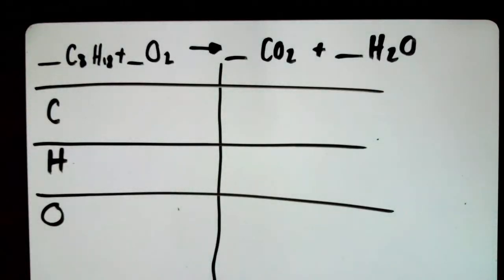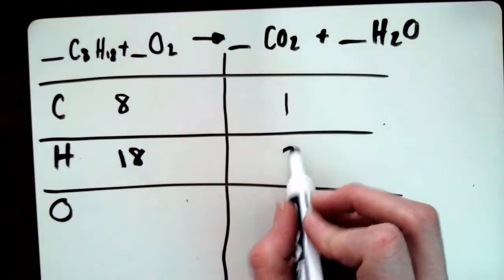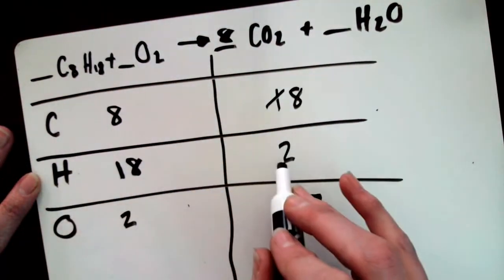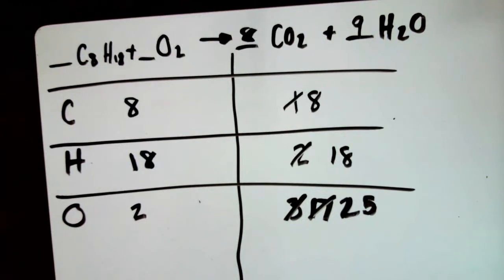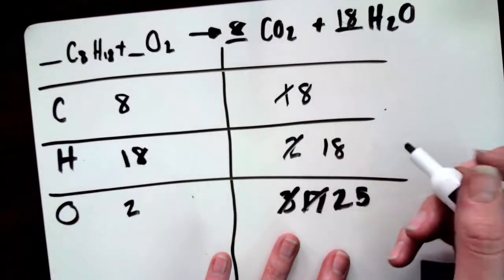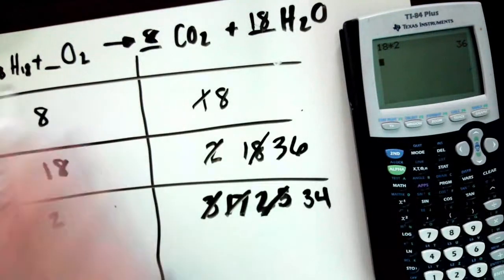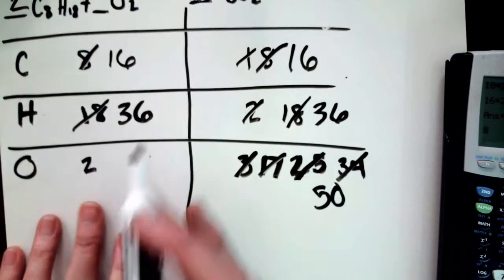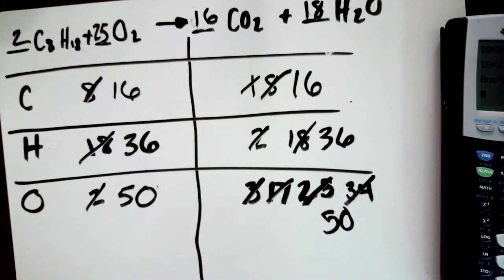#9 Solution Balancing Chemical Equations